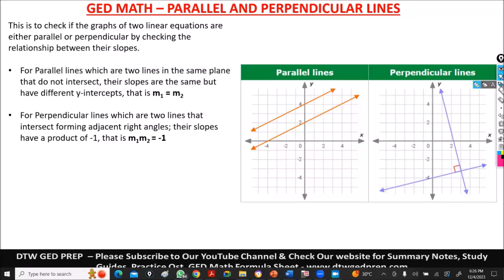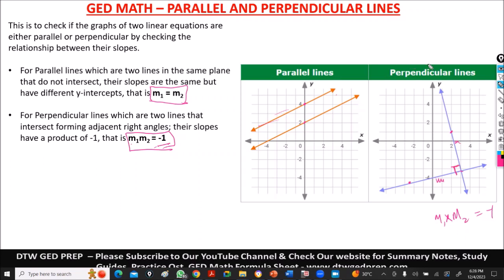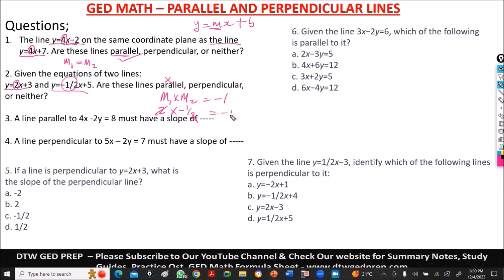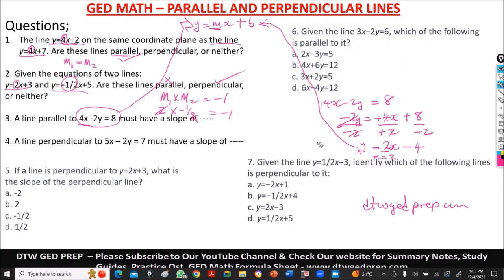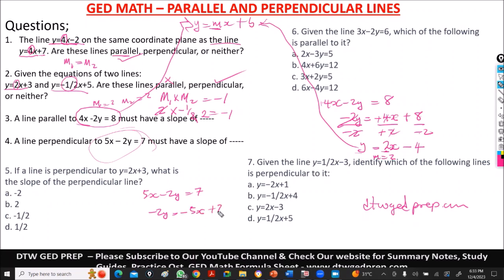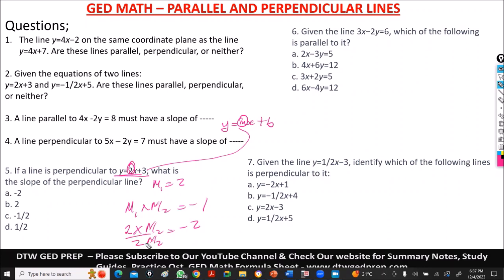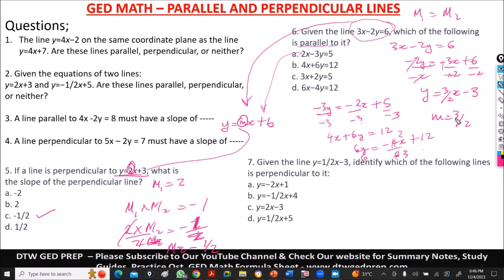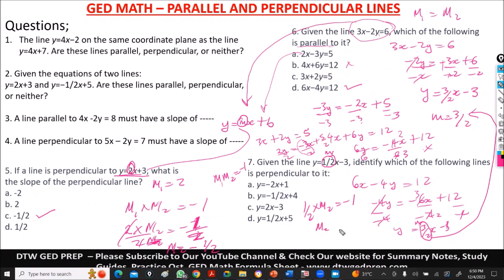Parallel and Perpendicular Lines - GED Math